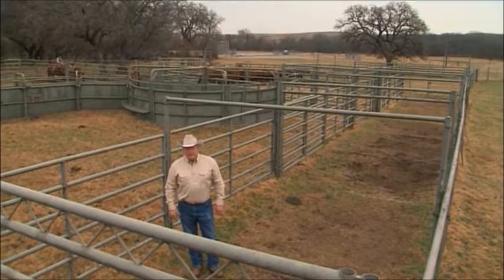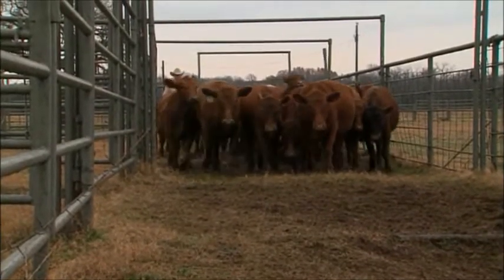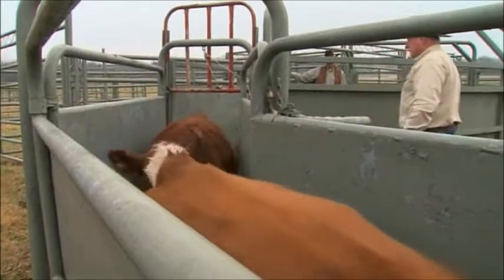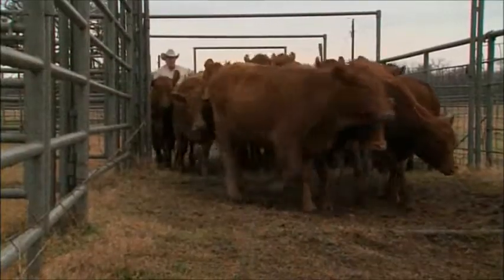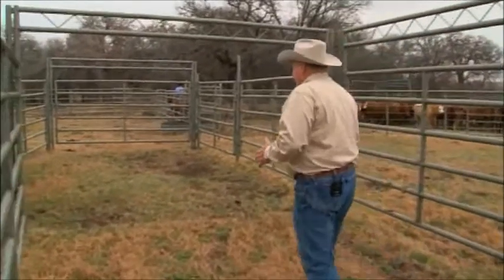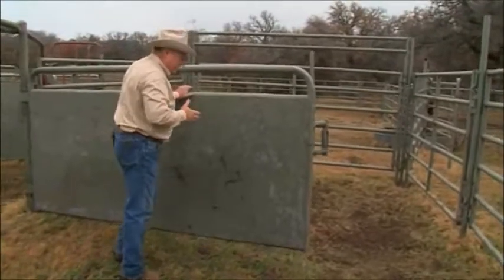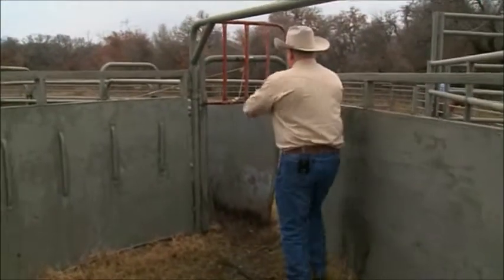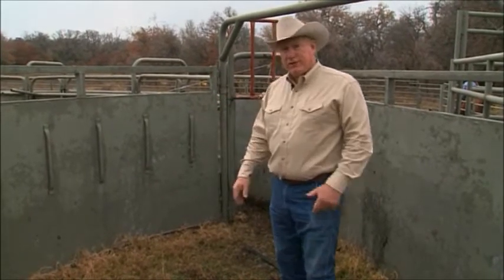Setting Up Your Handling Facility (C2C)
Dr. Ron Gill offers expert advice on designing and improving your cattle handling facility.